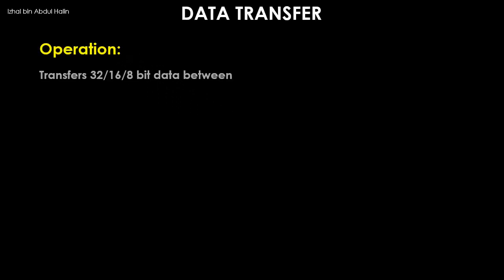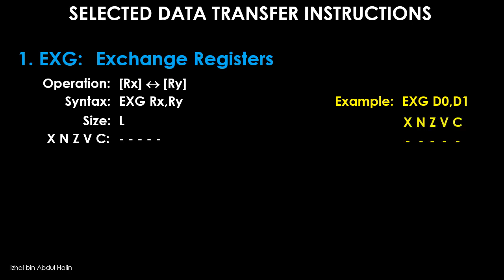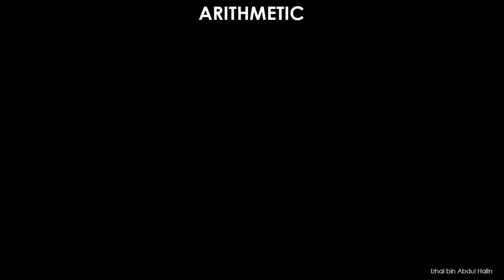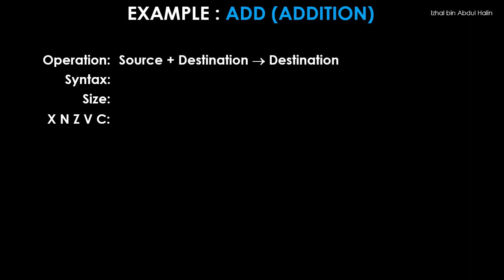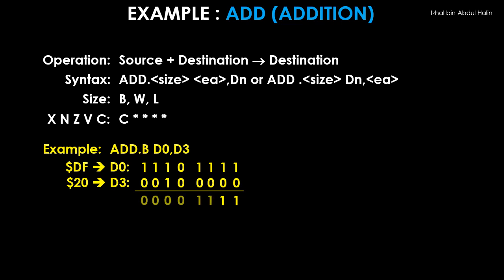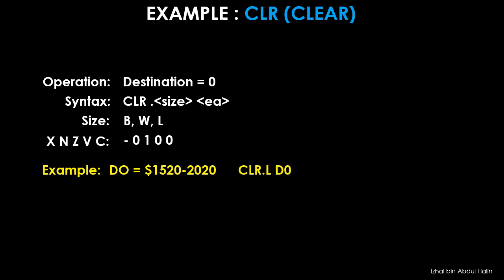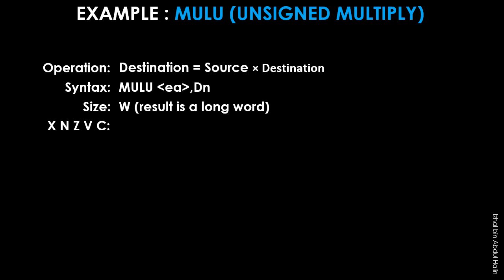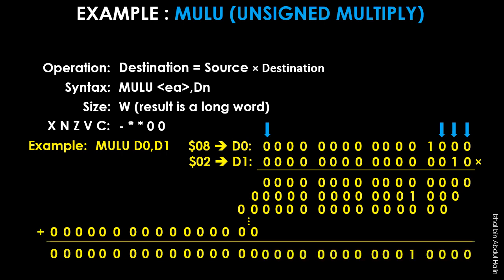68k Instruction Set - Part 2 : Data Transfer & Arithmetic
This video discusses the data transfer and arithmetic instructions of the 68k microprocessor. Examples are given.